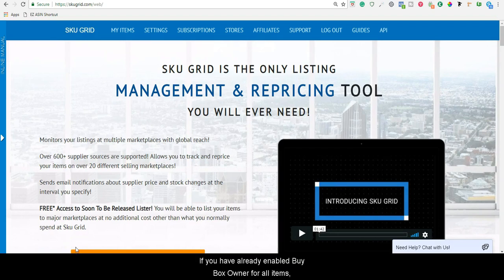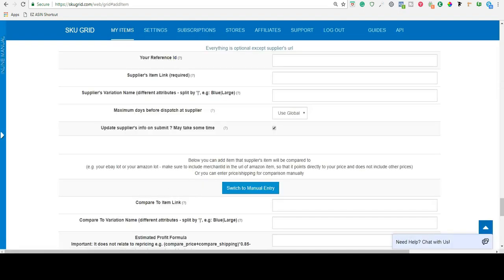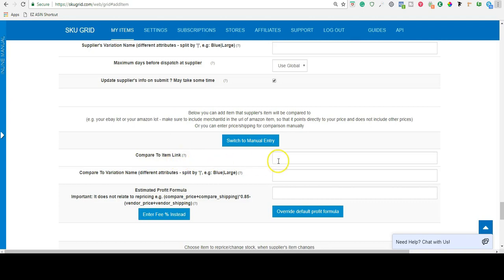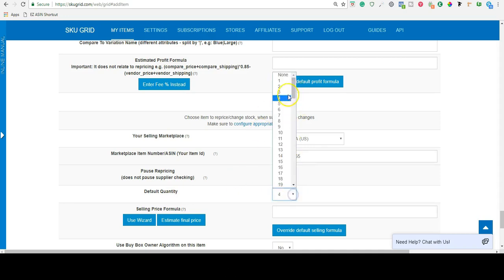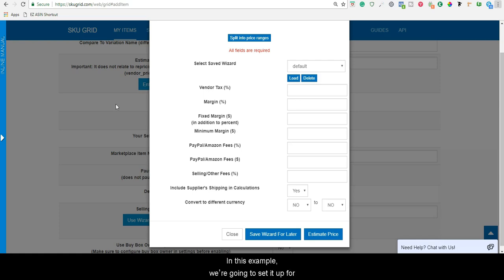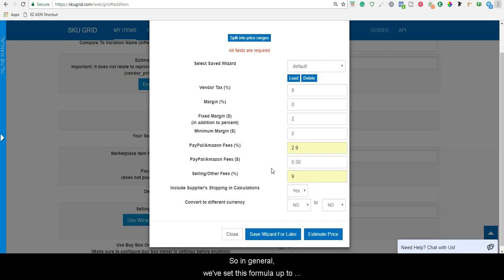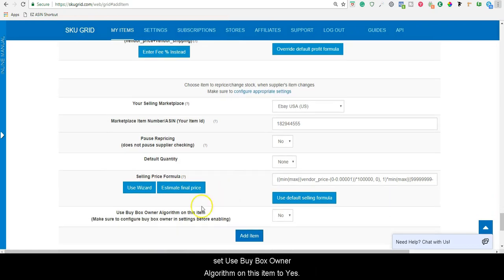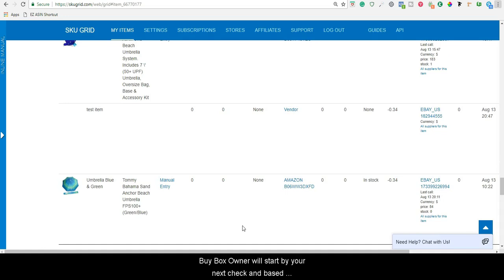How to Add Items to Sku Grid When Using Buy Box Owner for eBay Sellers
Welcome to Sku Grid! In this video, we’ll show you how to add an eBay item to Sku Grid when you want to use Buy Box Owner.

If you have already enabled Buy Box Owner for all items, there’s nothing special to do to enable it on items as you list besides overriding your formula.

But if you have your default marketplace settings set to Not enable Buy Box Owner on all items, then please proceed.

Initially, you will list your item on eBay at your desired starting price.

Once you are logged into Sku Grid, click the Add Item button.

Enter a reference id for your item. This can be anything that can help you identify the item. Some people use the ebay item number and others describe the item with a few short words.

Next, enter your supplier url & supplier variation (if applicable).

If you are using compare item urls, put your eBay item link in the Compare To Item Link field. If you’re not using compare item urls, you can leave this field blank as it’s optional and not necessarily a good idea for eBay sellers to use.

Select your eBay Marketplace from the “Your Selling Marketplace” field.

Below that, enter your eBay Item Number in the Marketplace Item Number field.

Leave Pause Repricing Set to No.

If you want this item to have a different default quantity than in your default marketplace settings, then select that default quantity here, otherwise, leave it at None.

Next, click Override default selling formula.

The formula wizard will pop up.

Create a formula that will serve as your minimum selling price formula.  The formula created here will be used to establish your lowest selling point for your item when using Buy Box Owner.

In this example, we’re going to set it up for

8 for vendor tax

0 for margin %

2 for Fixed Margin $
2 for Minimum Margin $

And 9 for Selling/Other Fees (which are our eBay Fees).

So in general, we’ve set this formula up to account for taxes and fees and bring home a $2 profit.  You can override however you want, just remember that this is going to be your lowest selling point for your item when using Buy Box Owner.

Click Close on the Wizard.

To enable Buy Box Owner on the item, set Use Buy Box Owner Algorithm on this item to Yes.

Then click Add Item.

Do not force reprice the item, otherwise, you’ll end up setting your item immediately to the price created by your formula -- which is at your low point.

You’ve now successfully added an item, created your minimum selling price formula, and enabled Buy Box Owner.

Buy Box Owner will start by your next check and based on your settings it will follow your competition’s price and either undercut or match them.

Incoming Search Terms: Sku Grid, Skugrid, Sku Grid Buy Box Owner, Use Buy Box Owner, Algorithmic Repricing, How to Add Items Buy Box Owner, Sku Grid eBay Settings, Sku Grid Training, Sku Grid Tutorials, How to List Items Using Buy Box Owner, Sku Grid Demo, Sku Grid Support,